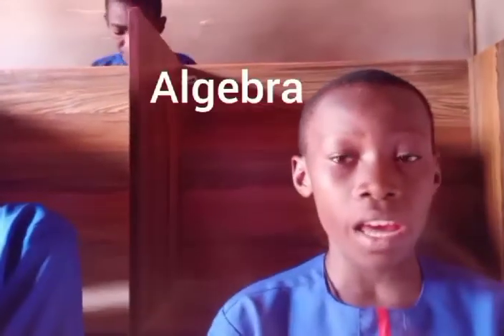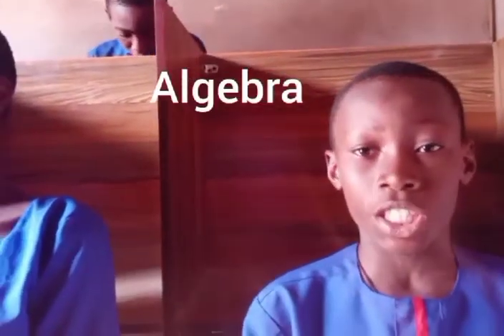SPELLING GRILL ROUND 1 OKANU DIVINE VS NOKOH NZUBE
Akeelah and the Bee (1/9) Movie CLIP - Natural Talent (2006) HD, Akeelah and the Bee

CREDITS:
TM & © Lionsgate (2006)
Cast: Curtis Armstrong, Laurence Fishburne, Sahara Garey, Keke Palmer
Director: Doug Atchison
Producers: Jaki Brown, Michael Burns, Marc Butan, Mark Cuban, Laurence Fishburne, Sidney Ganis, Nancy Hult, Michael Johnson, Kent Kubena, Danny Llewelyn, Tom Ortenberg, Michael Paseornek, Dalia Phillips, Michael Romersa, Helen Sugland, Mike Upton, Todd Wagner
Screenwriter: Doug Atchison